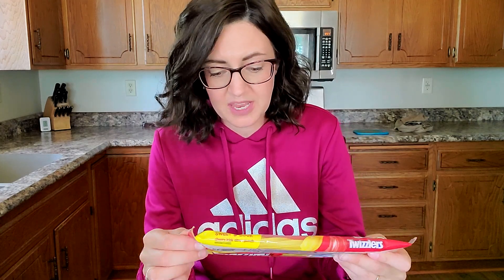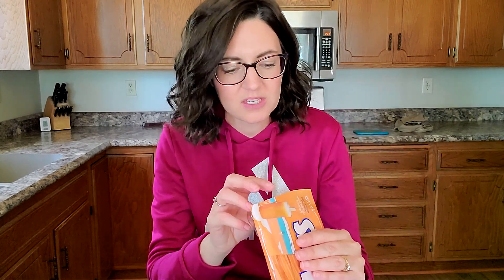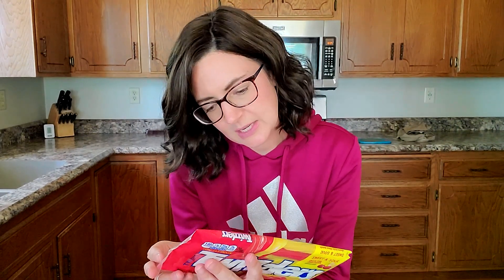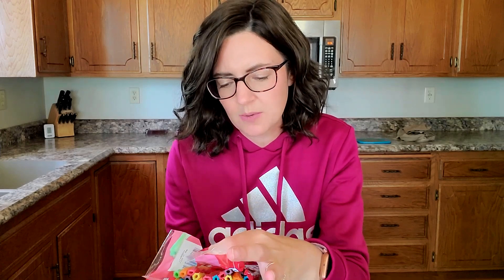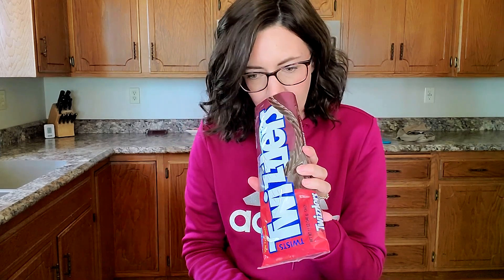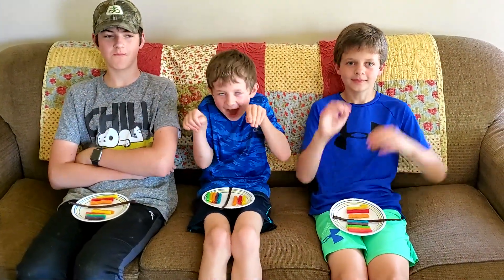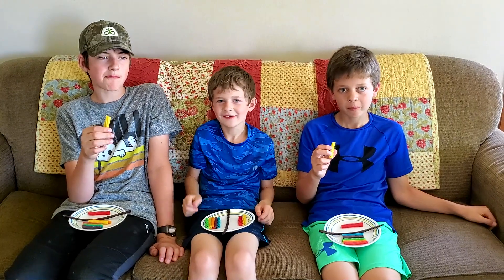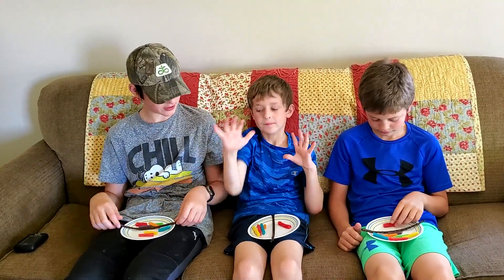Twizzlers Taste Test | HERSHEY'S, Sweet & Sour, Rainbow, Orange Cream Pop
Today we are trying all the different flavors of TWIZZLERS
Orange Cream Pop, Sweet & Sour, HERSHEY's, and Rainbow
HAVE YOU TRIED THESE YET? What's YOUR favorite?

Diabetes Bag
Food Scale (2,000 foods)
Type 1 Diabetic Alert clips
Dexcom Adhesive Patches
Skin Tac
Unisolve wipes for bag
Unisolve bottle